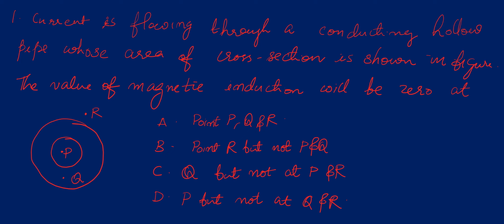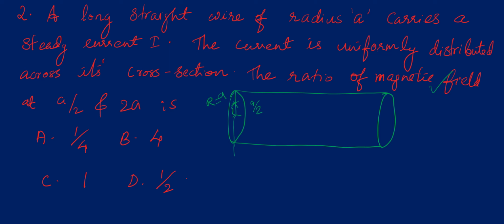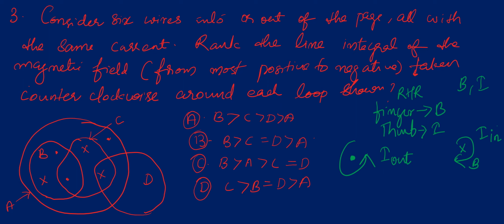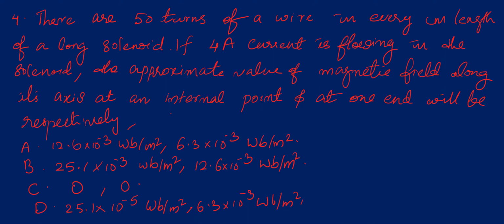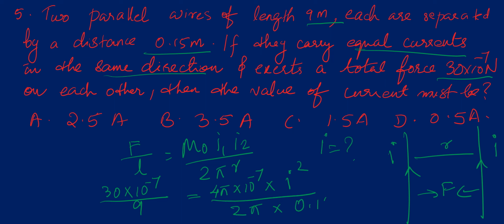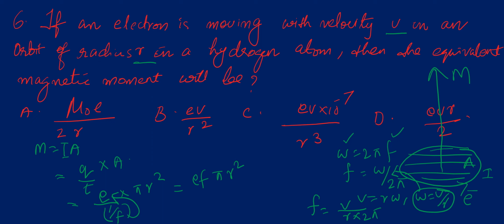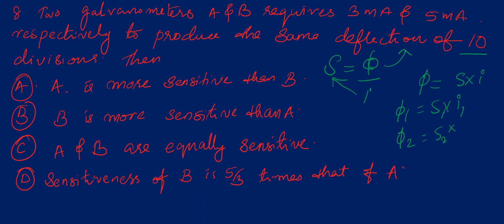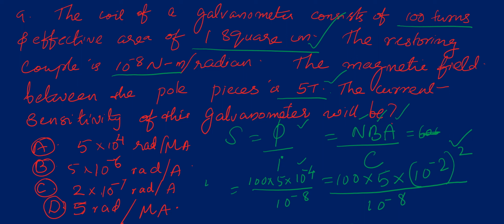Magnetic effect of current 2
MCQS-PHYSICS FOR ALL COMPETITIVE EXAMS JEE/NEET/BOARD etc...